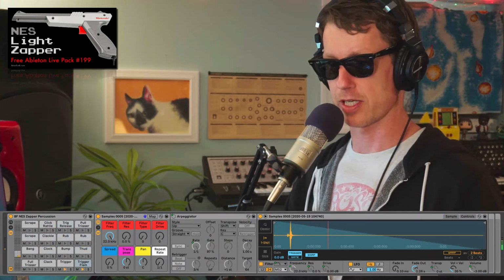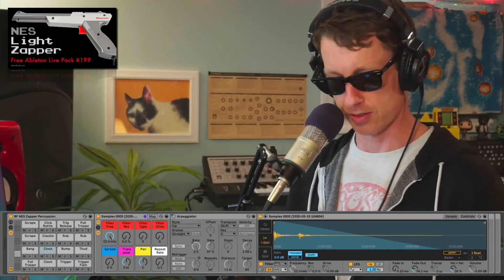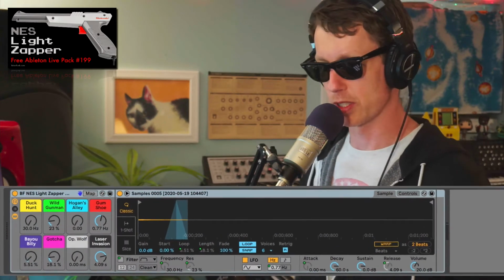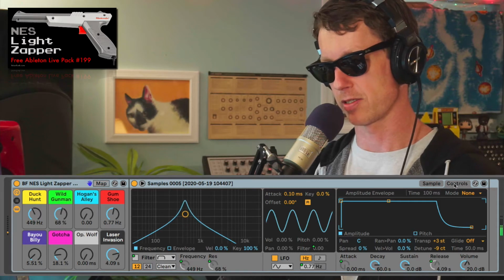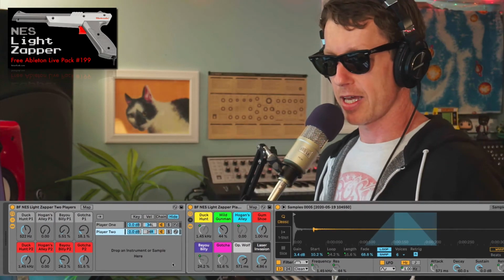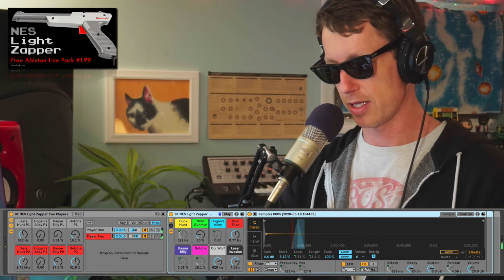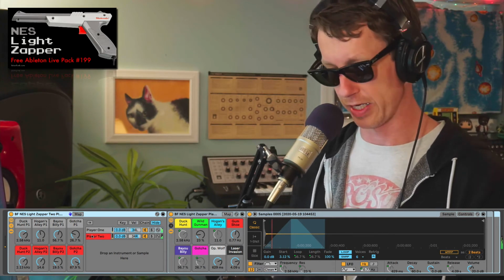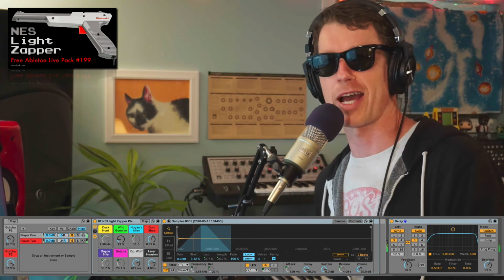NES Light Zapper - Free Ableton Live Pack #199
I made some Ableton Live Instruments from samples of the Nintendo Light Zapper. There's a Drum Rack and 2 Melodic Instrument Racks. You can download the instruments for free and use them in your own music!